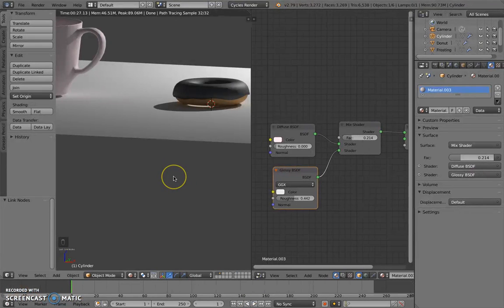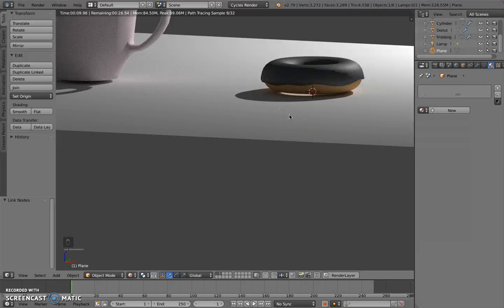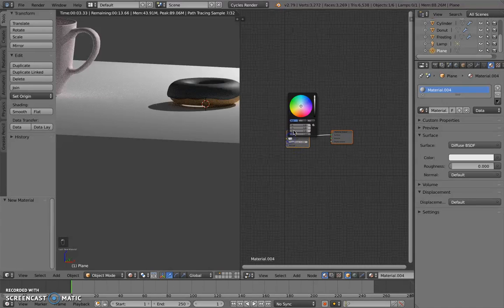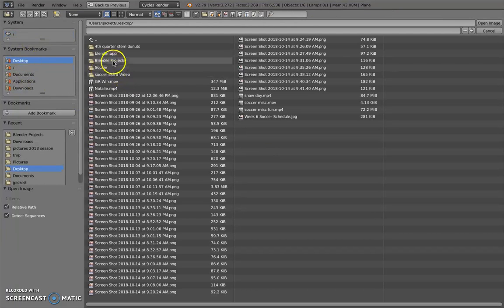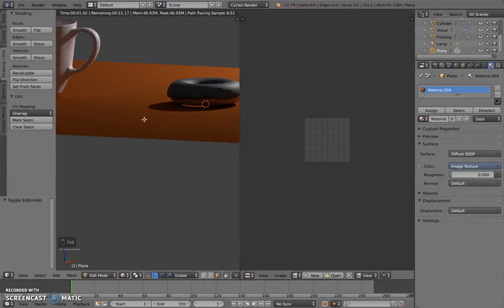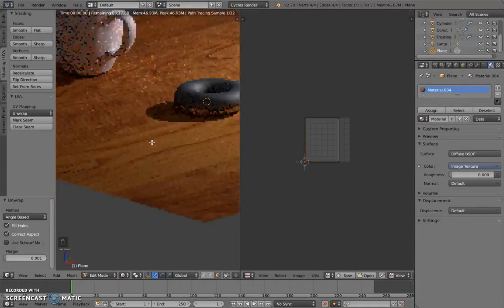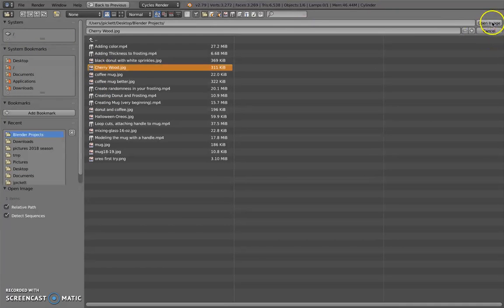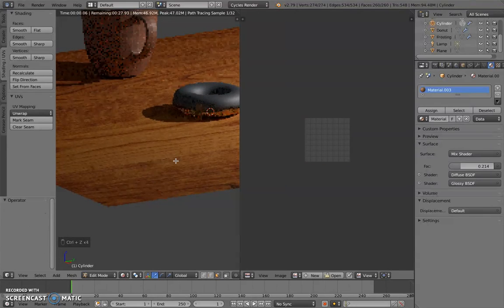Texturing the table